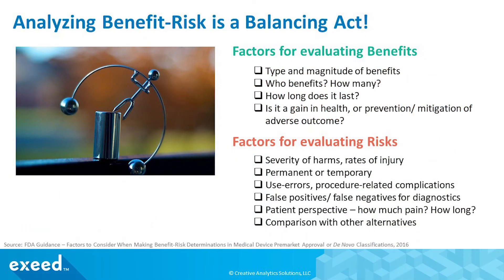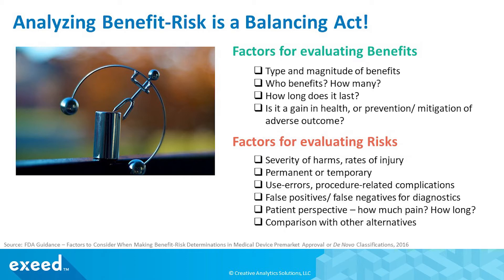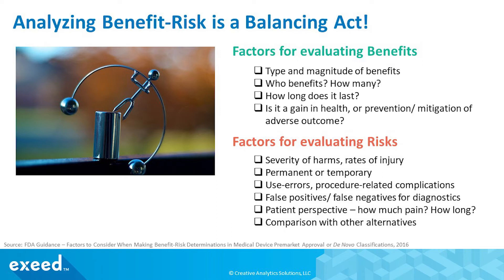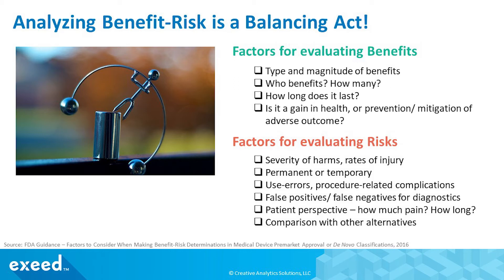Defining Benefit-Risk Analysis for Medical Devices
Medical devices are not without risk; however, they have also made a big difference in the quality of life for millions of people. Here, Naveen Agarwal, Ph.D. discusses benefit-risk analyses of medical devices, considers how to best evaluate this risk, and offers an example of when this judgment call must be made.